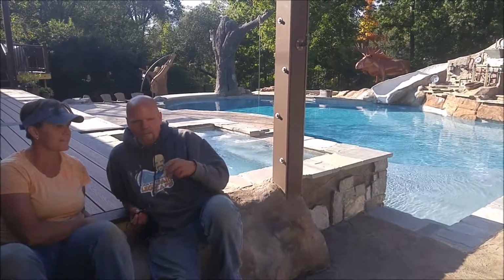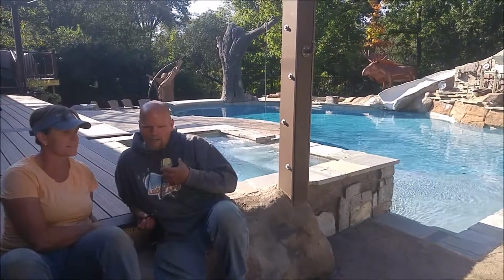Ask the Pool Guy: Handing the Project to Jodi {Legendary Escapes}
We're sitting here at a project that we just completed about a month ago. Jodi is now taking it over and going to landscape it. It's like my baby. When we work as diligently and hard as we do at creating something that we can really all enjoy, it's hard to give it away. In this particular case, though, the handover is pretty smooth and easy because Jodi is an extension of us. Jodi's company and what she does is really an extension of how we feel about things. So, it's time for me to hand it over to you, and let you make me look good. Which I really appreciate.
 The landscaping can either make or break a project. I talk oftentimes how landscapers try to over-landscape. Maybe it's an overselling, because they make more money in plants or something, but I see an awful lot of projects that are overdone. I think in an environment like this, just enough. Simple is good. Keeping it simple and yet interesting and elegant is important, but not overdoing it. And that's certainly something Jodi, from the gardener perspective - and she's a Horticulturalist - so she has that feel. It' not about how much money I can make per plant, but rather - how can I use that right plant to accentuate the hard-scape that's around, and I really appreciate it. Why don't you share a little bit of that? In terms of your feeling about that.
Jodi: The one thing that you guys always create is a great setting. To express it in plant material, in plant life, one of the things that is specific to it is that it has to have a specific rhythm. Be an accent to what has been developed here. The thing is again, a lot of the time the spaces are small. They are not large yards. So you have to make sure that it's scaled, with the plant material, to be proportionate and show off the creation of the pool and the grottos or the slides or any of the other accents that have been put into place. The cool thing is, with especially this project, once going into the steampunk Caribbean, it gives me a theme that I can run with and find the exact plant material that's just going to make everything come to life literally.

For all the pool knowledge you're looking for, check out Ask the Pool Guy HQ. Here, you'll find everything you need to know about swimming pools, all in one place. Ask the Pool Guy is passionate about sharing the vast knowledge he has acquired throughout his decades in the pool industry, and he wants to make sure everyone has an enjoyable pool experience. If you can't find the information you're looking for here, you can contact him or a capable member of his team!

Legendary Escapes is the home of the hybrid swimming pool. Al, the designer and builder, and his team are passionate about creating unique, one-of-a-kind pools. They are constantly innovating and coming up with new ways to better serve their clients. No two Legendary Escapes pools are alike, and they are unlike any pool you'll find elsewhere. Our website showcases our projects, as well as providing helpful information if you're a current pool owner or considering building a swimming pool.

To learn more about the construction arm of Ask the Pool Guy, check out the Legendary Escapes

Ask the Pool Guy and Legendary Escapes are striving to share the knowledge! We don't think homeowners in SE Michigan should be the only people who have the opportunity to enjoy a beautiful, one-of-a-kind, hybrid swimming pool; so we're working with builders across the country to bring hybrid pools to you. We're happy to work with local builders, wherever "local" might be, to design and build beautiful pools all over the country.

Music in the videos:
"Electrodoodle"